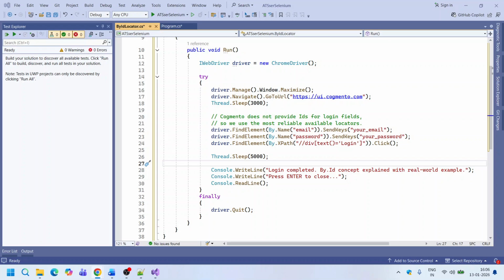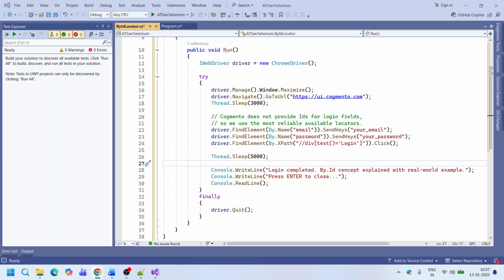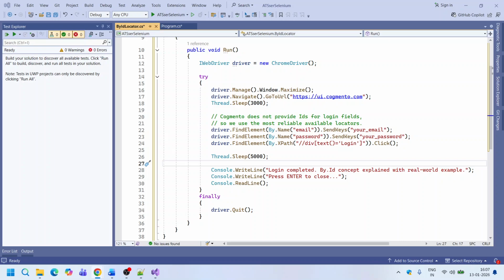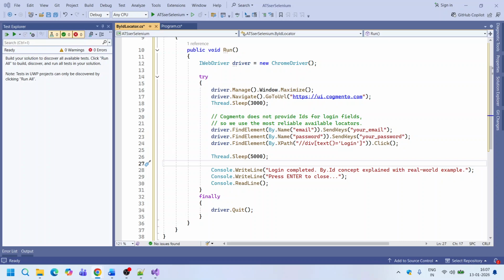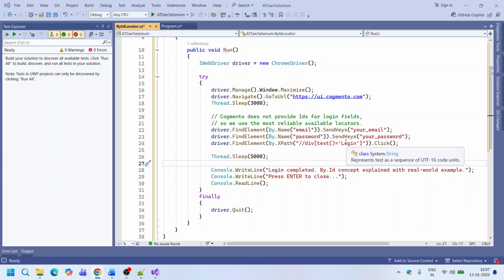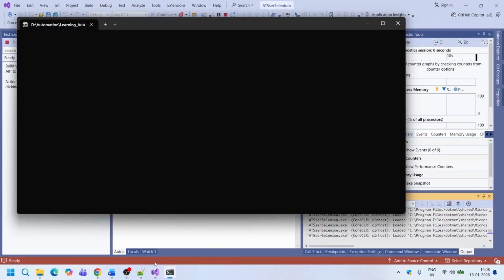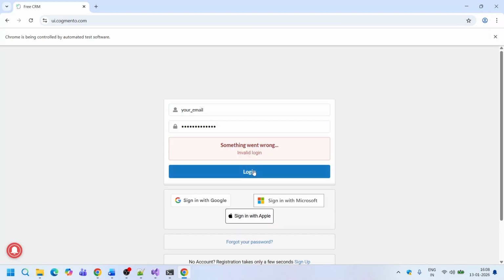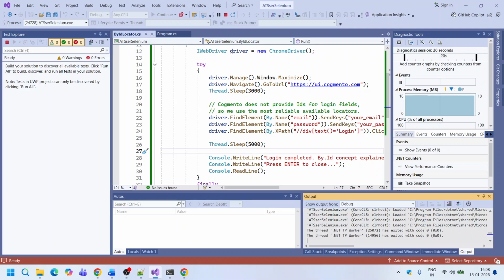ID Locator in Selenium | Locate Elements Using By.Id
In this video, you will learn how to use the ID locator in Selenium to locate web elements using By.Id.

ID is one of the fastest and most reliable locators in Selenium when a unique ID attribute is available on a web element.

In this video you will learn:
✔ What is ID locator in Selenium
✔ How to use By.Id in WebDriver
✔ Why ID locator is preferred
✔ Real-time example using ID locator

This video helps beginners understand the most basic and important Selenium locator.